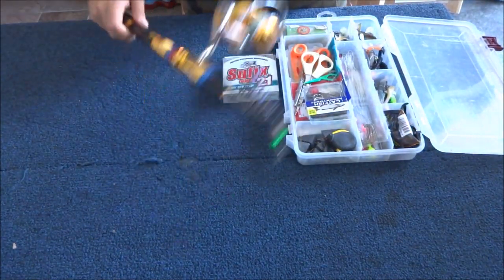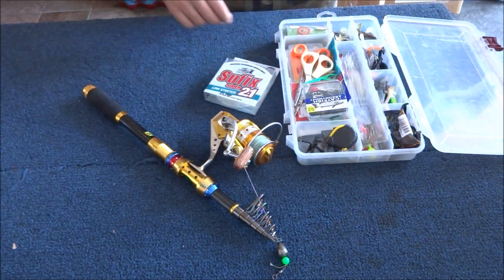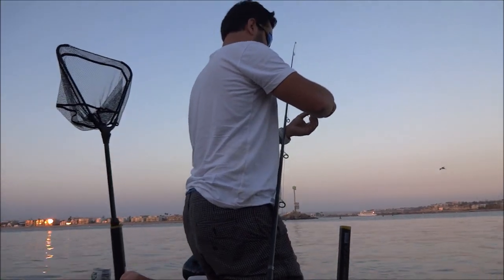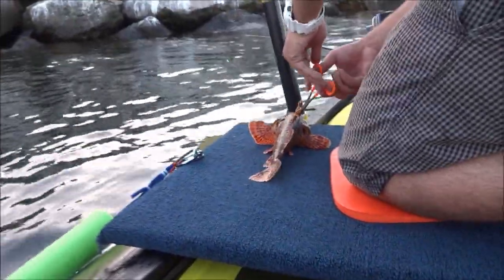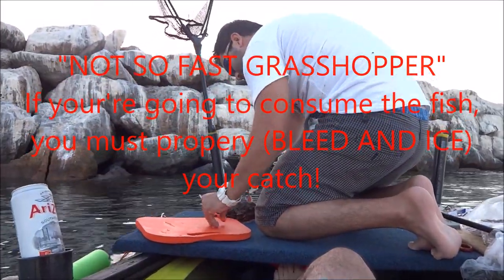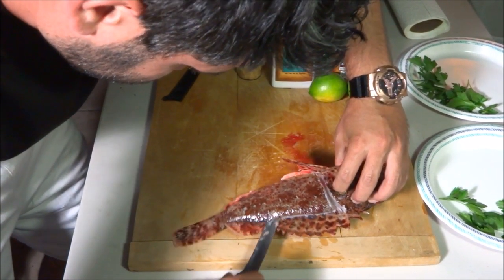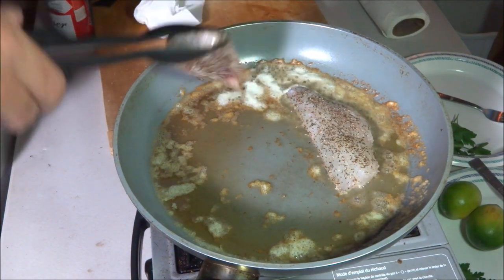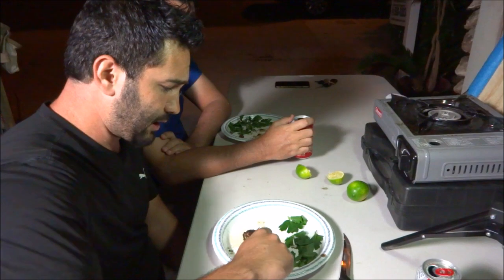Catch And Cook Scorpion Fish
Today we fished the Break Wall in Marina Del Rey. I Caught a few Shorts and a Nice Scorpionfish for the Catch and Cook.

Click Like if you like the video...and write a comment if you have any questions.